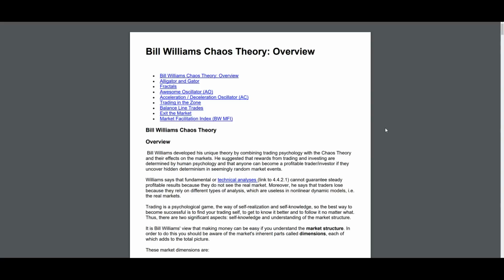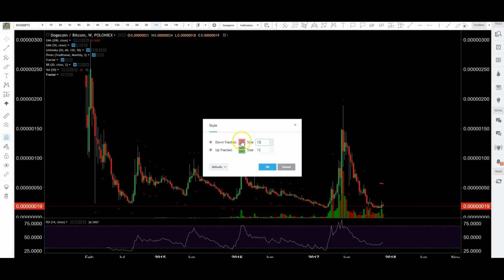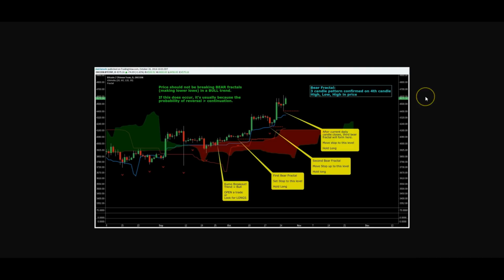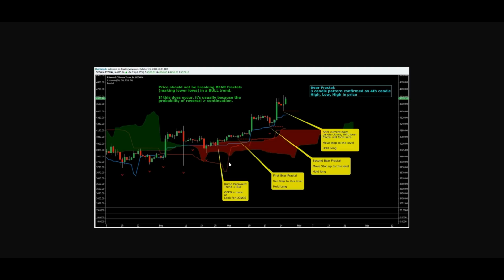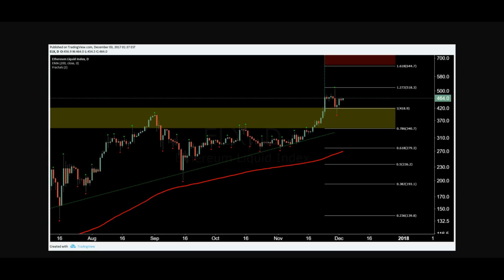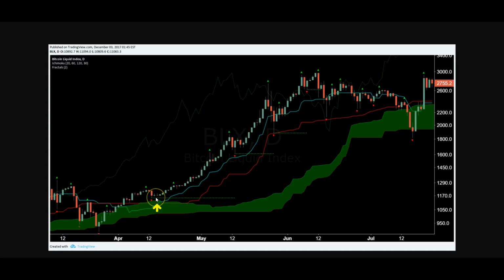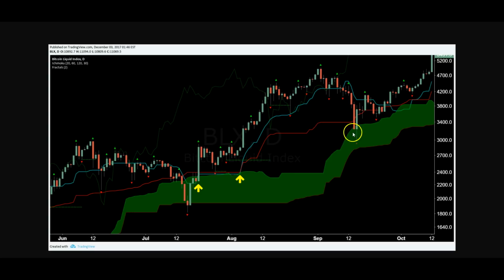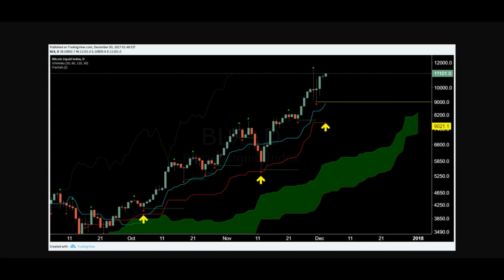Better Know An Indicator: Williams' Fractals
BTC Tipjar
3LZXzS4z9x43o2Vdkta2Xv1hby5r8ETnrW
168XPsDX4F6V2mM1rpBqwu7XtwsCA1rNak

LTC Tipjar
MQ9JXuGmDbcLyCmH6XTUPawPiXTF4an6Lv
LbvFbdGwZMKCppp45CWHhDiQnAiSjbfsjX

ETH Tipjar
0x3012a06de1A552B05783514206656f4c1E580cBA